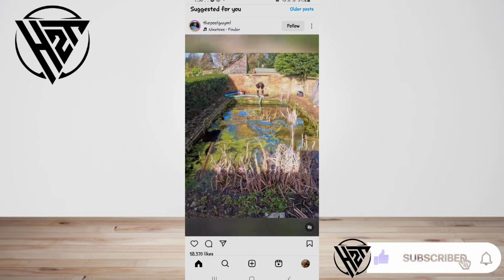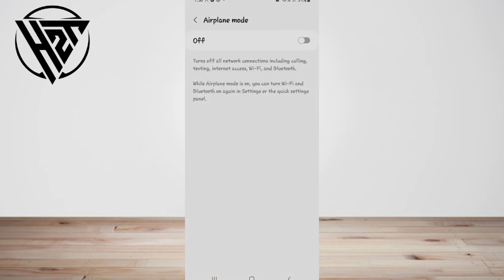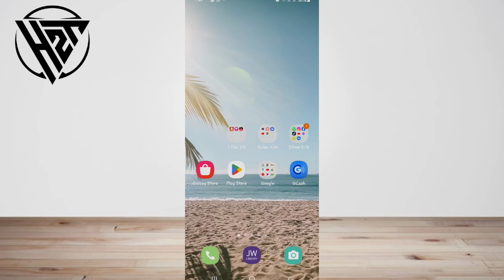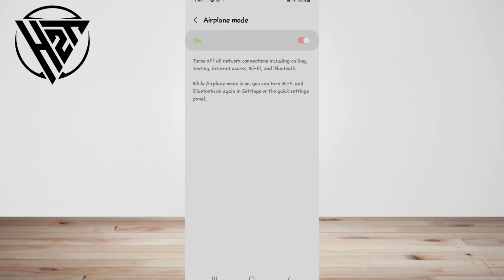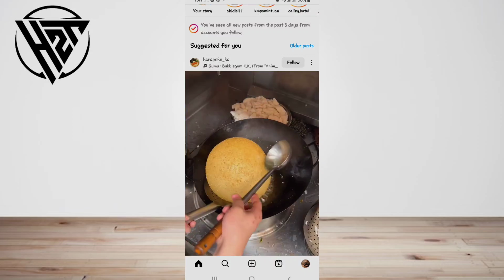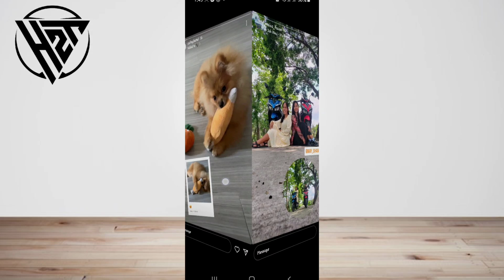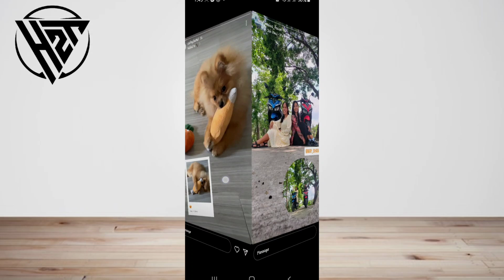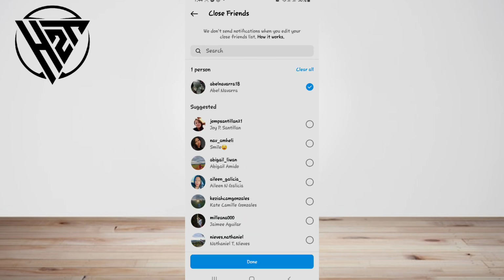How To Hide Story Views on Instagram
In This Tutorial, You'll learn "How To Hide Story Views on Instagram". In "How To Hide Story Views on Instagram" tutorial,  We'll  show you how to hide story views on Instagram to maintain your privacy. We'll go through the steps to make sure your story viewers remain hidden.